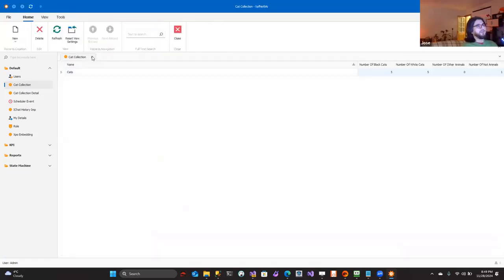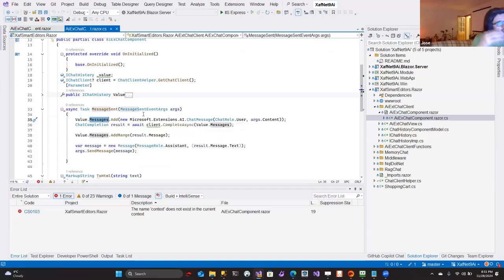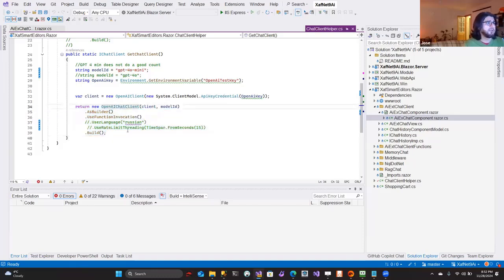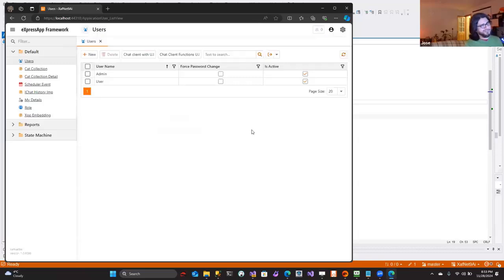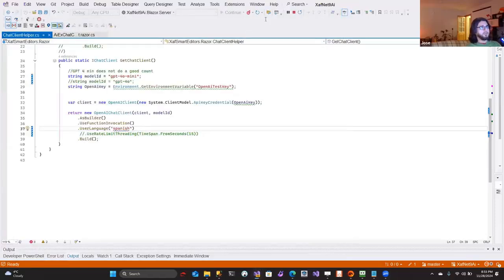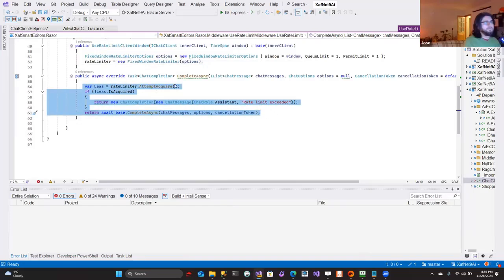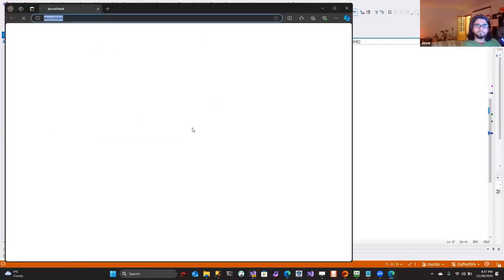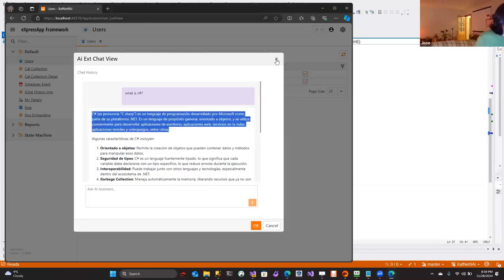XAF and Microsoft AI Extensions - ChatCompletions